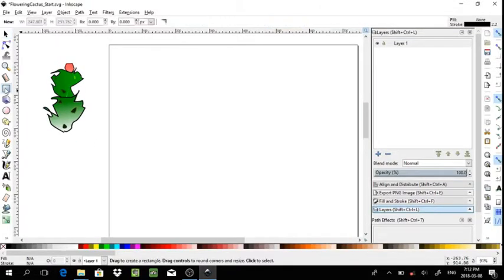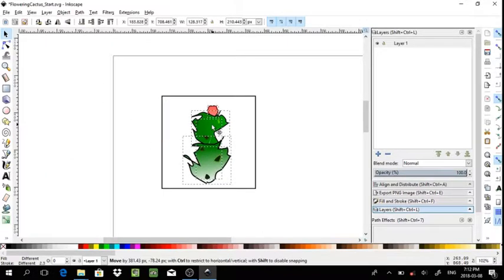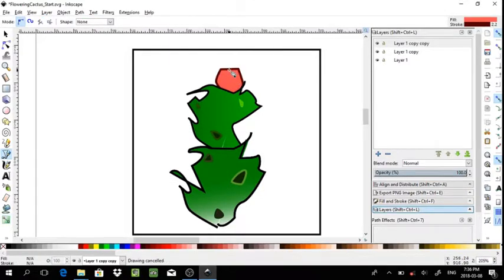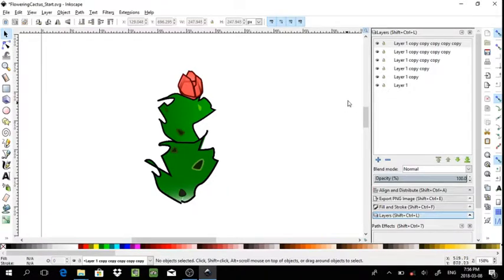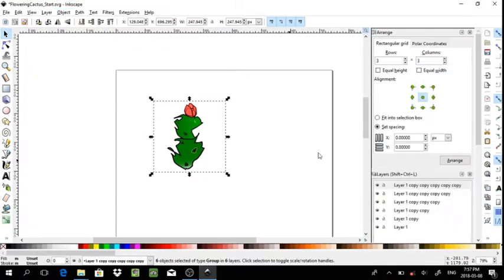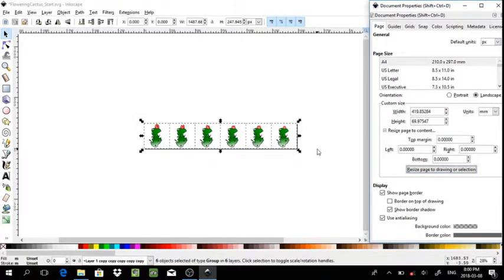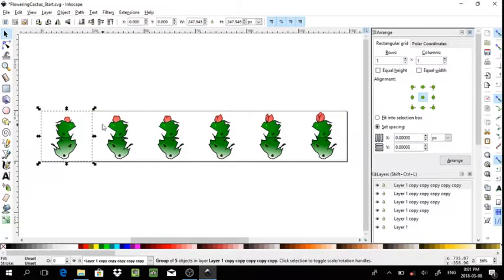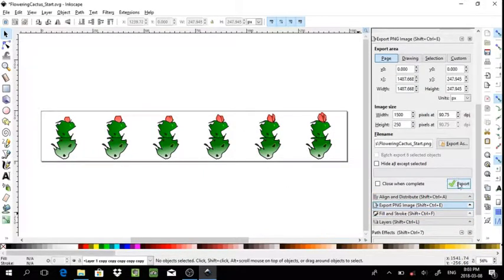Getting Started with Sprite Maps in Inkscape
Starting out with the basics on creating the visual area for each frame, up to saving the final result.

A great tool for assets that you later need to save at different resolutions.